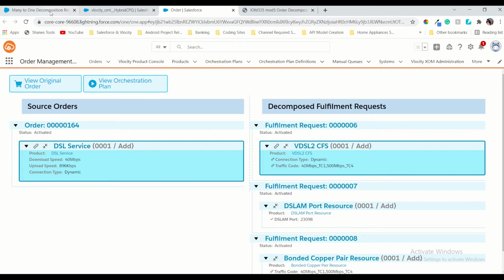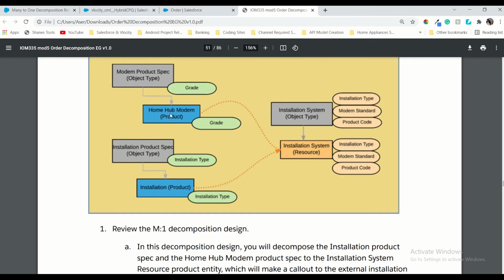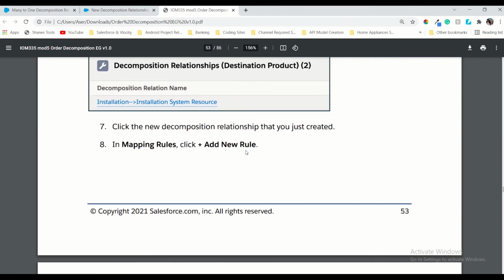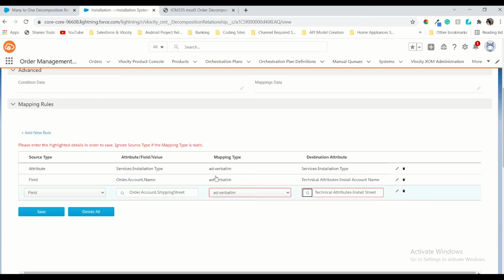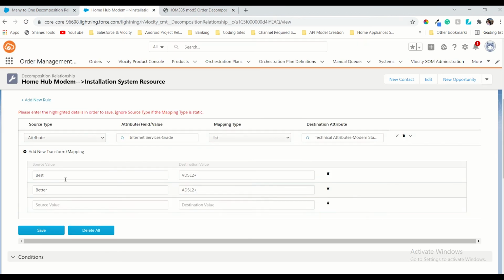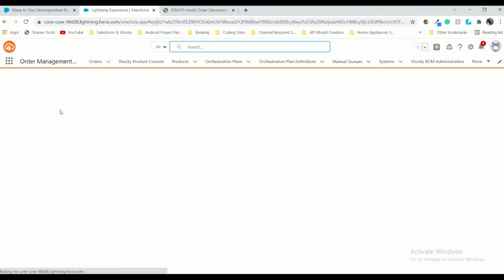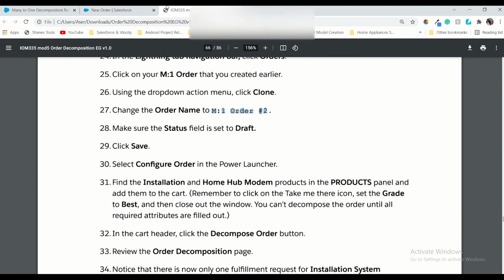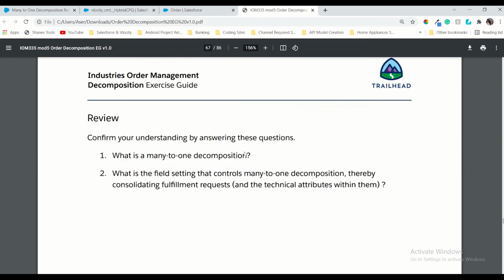Many-to-One Decomposition Relationships - Order Decomposition (IOM - Part 05)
Hello Everyone,
I am Ratna Priya, a Software Developer, and an enthusiast in building mobile applications in Android and iOS. Recently, I started to learn Vlocity Courses. I am certified in Ominstudio developer, CPQ Certified, and Salesforce Certified Administrator.
I thought to share my knowledge with you guys and together solve those Hand-on challenges.

This Video is about Many-to-One Decomposition Relationships - Order Decomposition

Hopefully, It will help you. If any doubt is related to this, then comment on it.

 My first video is based on Coronavirus Tracker.
 A COVID-19 application tracker for India.
It helps to check the status of Coronavirus records according to different countries, worldwide records also and individual country records also.

Just comment on it, what you want in the next video, I will definitely make a video on it.

About Appopedia

Appopedia is based on a mobile application development tutorial either on iOS or on Android using Flutter.
And also make a tutorial on new technology with a full course.

Drop your Response in the Comment box

Thanks & Regards
Ratna Priya
Software Developer